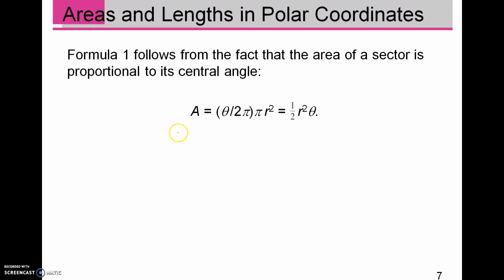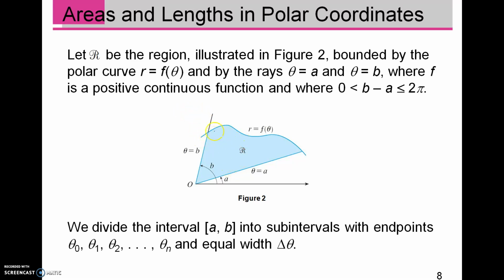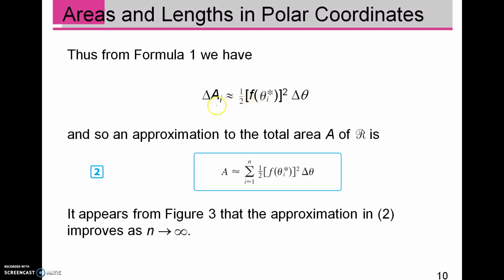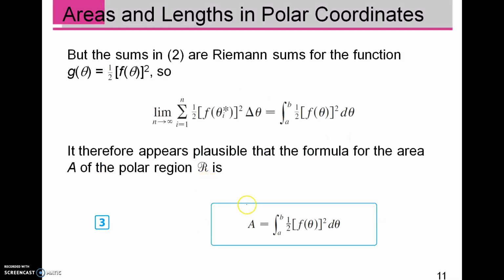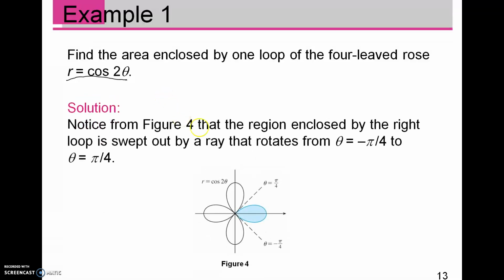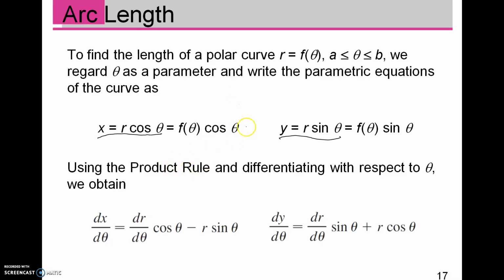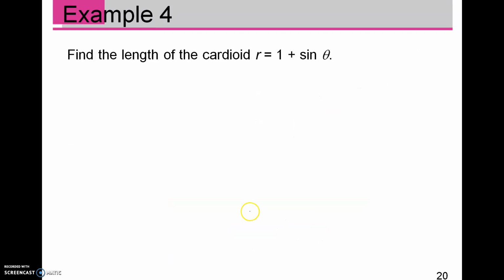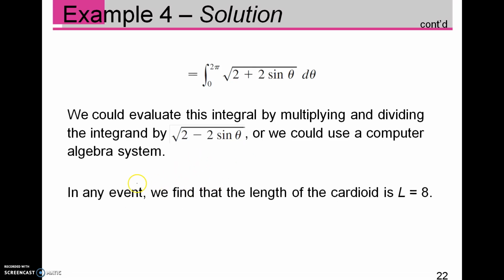Areas and Lengths in Polar Coordinates